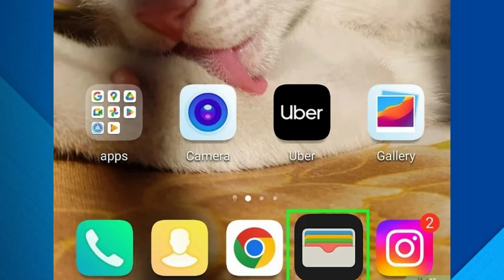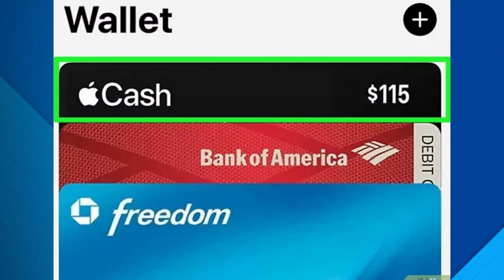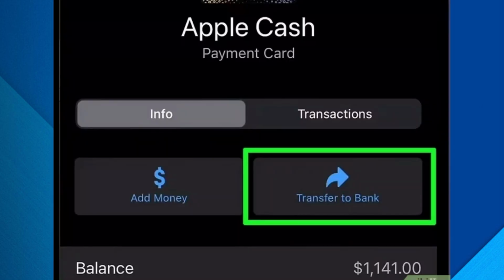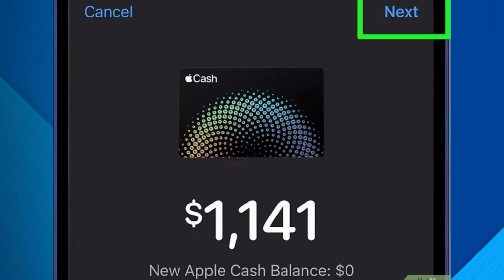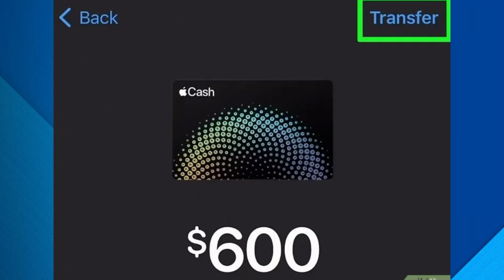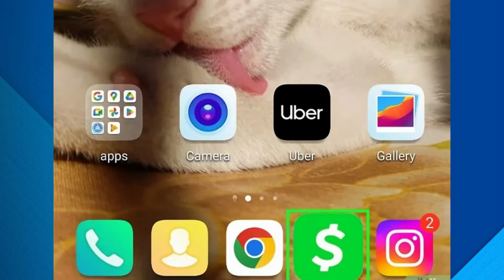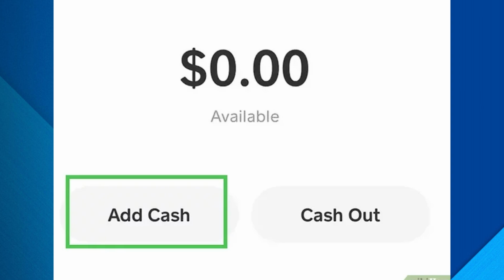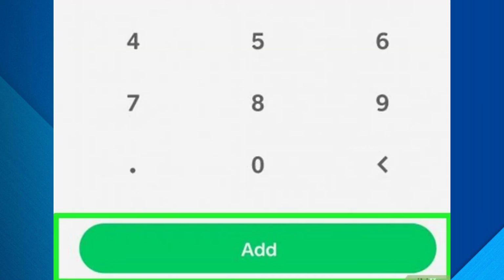How to Transfer Money From Apple Pay to Cash App (Quick and Easy)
🍏💸 How to Transfer Money From Apple Pay to Cash App | Quick & Easy (2025)

Need to move money from Apple Pay to Cash App but not sure how? In this quick and easy tutorial, I’ll show you how to transfer money from your Apple Wallet to Cash App in just a few steps.

While there's no direct "Send to Cash App" button in Apple Pay, there IS a secure way to do it using your linked debit card or bank account—and I’ll walk you through it step-by-step!

🔍 What you’ll learn in this video:

How to transfer money from Apple Pay to your bank

How to add money from that bank to your Cash App

How to use the same debit card on both apps for faster transfers

Pro tips to avoid delays or transfer errors

✅ 100% working in 2025
📱 iPhone only (Apple Wallet required)
💰 No third-party apps or hacks—just official methods